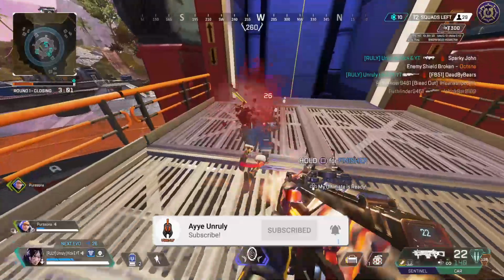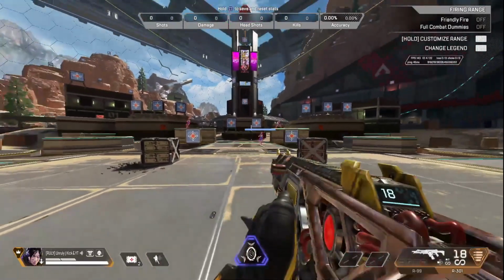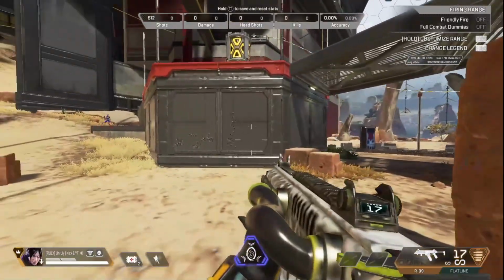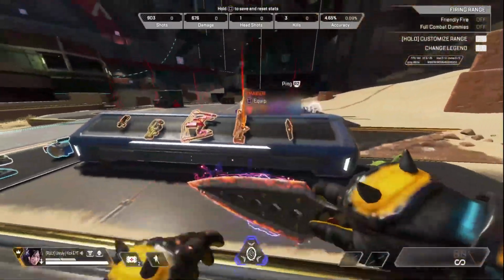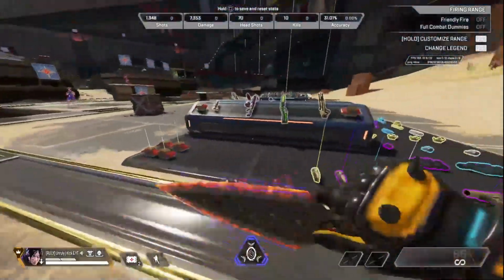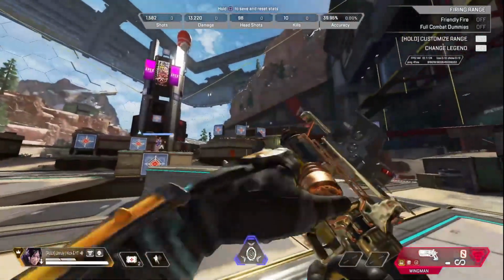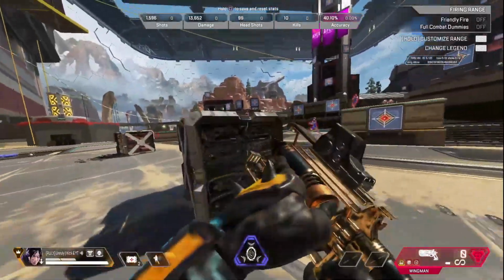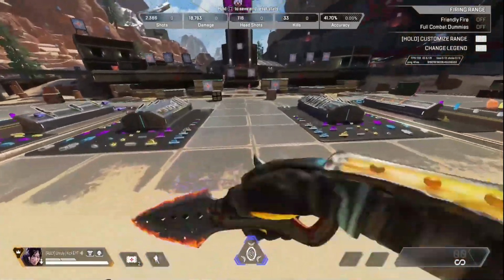IMPROVE YOUR AIM AND MASTER EVERY WEAPON IN APEX LEGENDS! APEX LEGENDS COACHING!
Today's video is the fourth installment of my brand-new coaching series! I talk about how to improve your aim and master every weapon in Apex Legends!